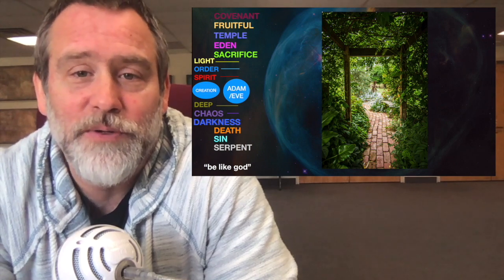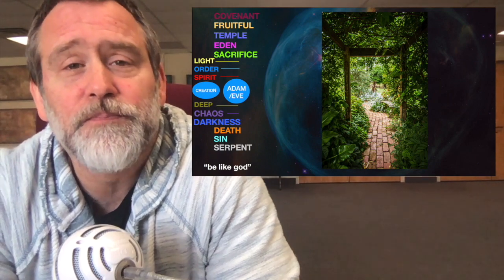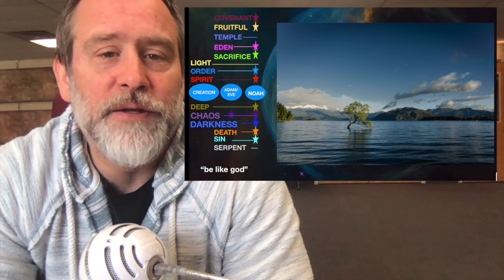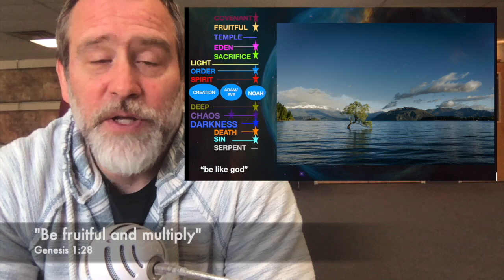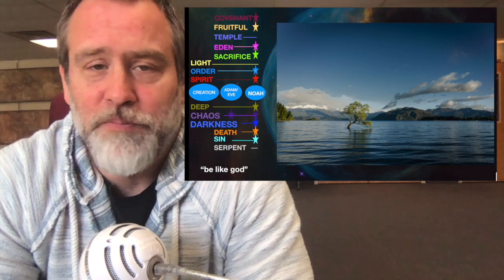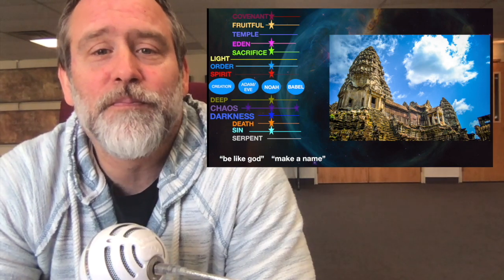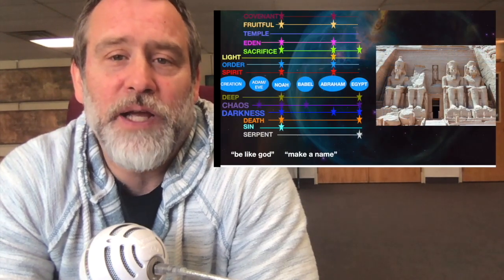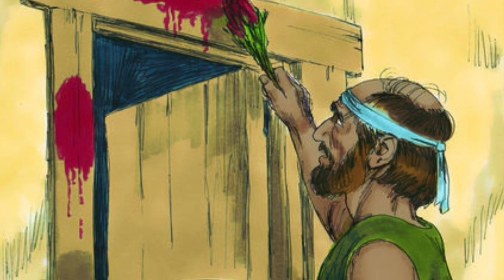Study The Bible: Context (Part 1)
The Bible tells a unified story. The writers use repeated words, phrases, images, and motifs to connect small stories to the Big Story in a way that is both profound and beautiful. Here is Part One of the story from Genesis to Jesus.